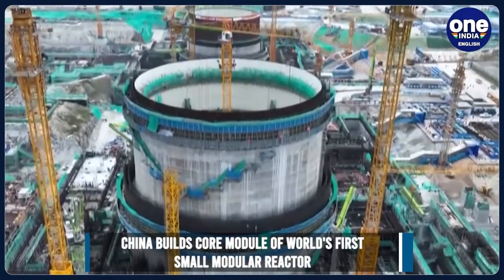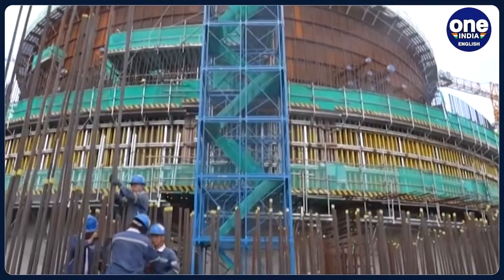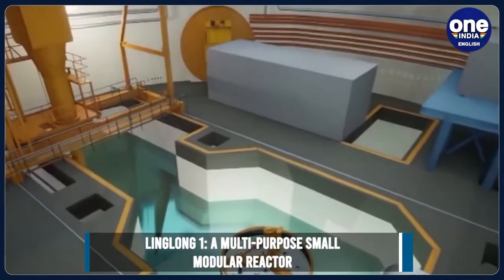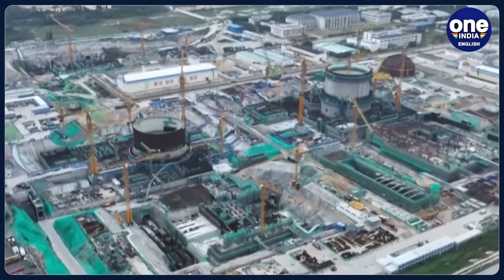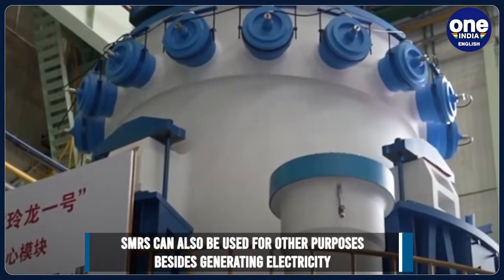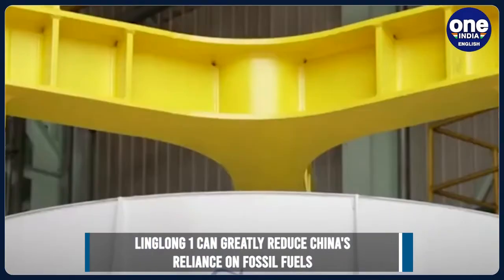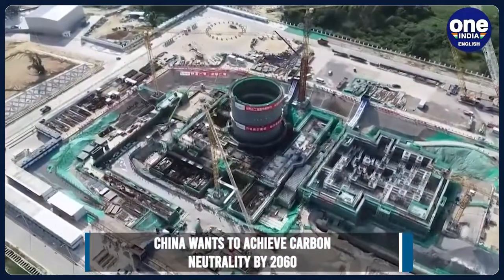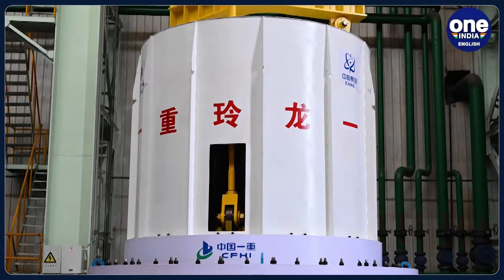Linglong 1: China completes first step in advanced nuclear reactor project |Oneindia News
China has finished building the core module of the world’s first commercial onshore small modular reactor. The Nuclear Power Institute of China says that it is the first milestone in the construction of the reactor which is known as Linglong One, and that it marks a historical step in the manufacturing of small modular pressurised water reactors.